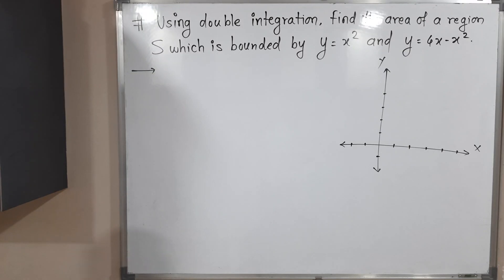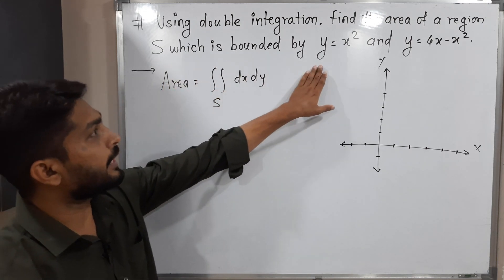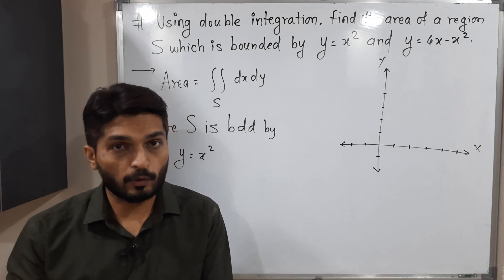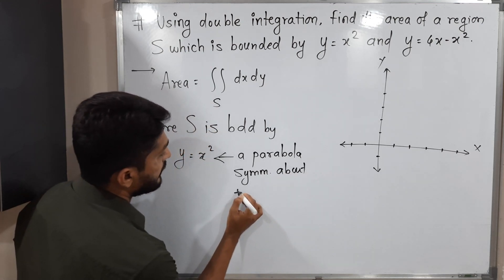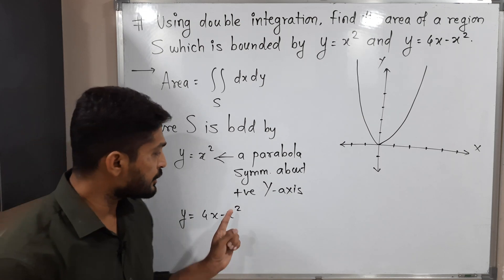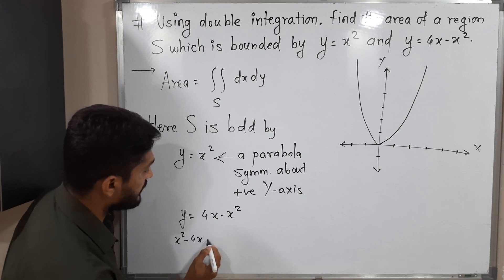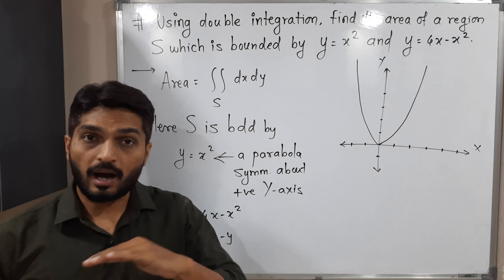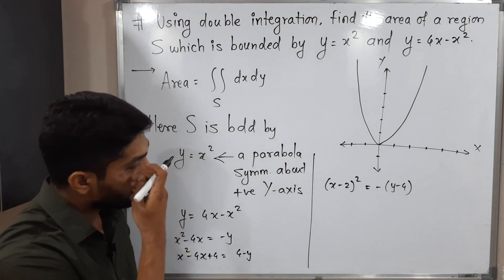Finding Area Using Double Integration | L31 | TYBSc